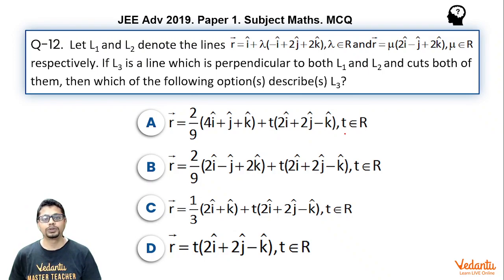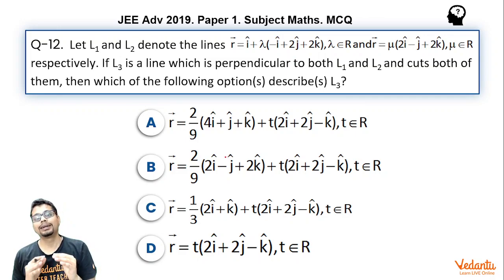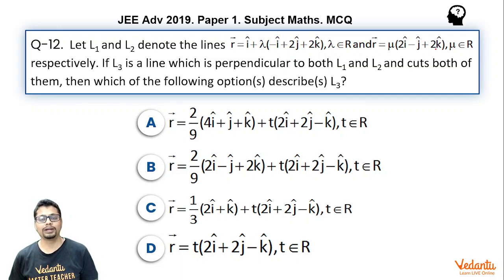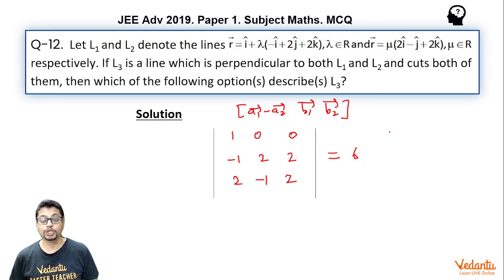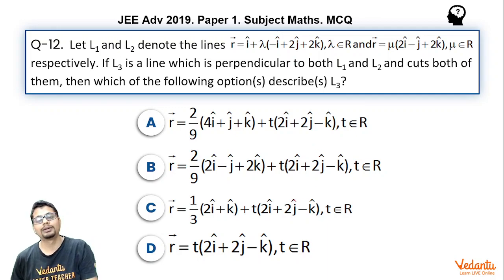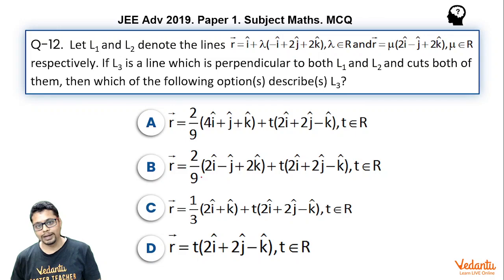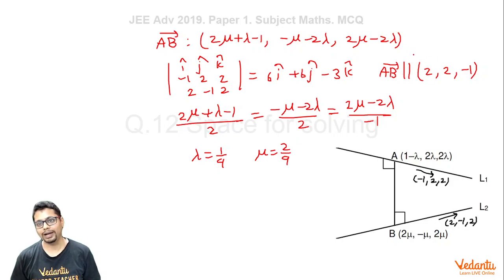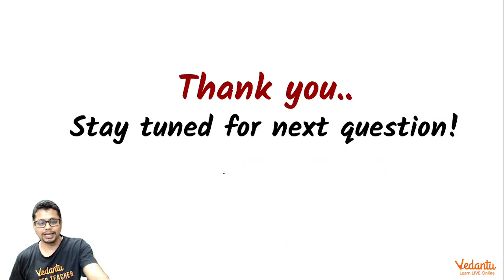JEE Advanced 2019 Maths Solutions - Paper 1 (Q 12) | IIT JEE Maths | JEE Preparation | Vedantu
Let L1and L2 denote the lines respectively. If L3 is a line which is perpendicular to both L1and L2 and cuts both of  them, then which of the following options describe (s) L3?